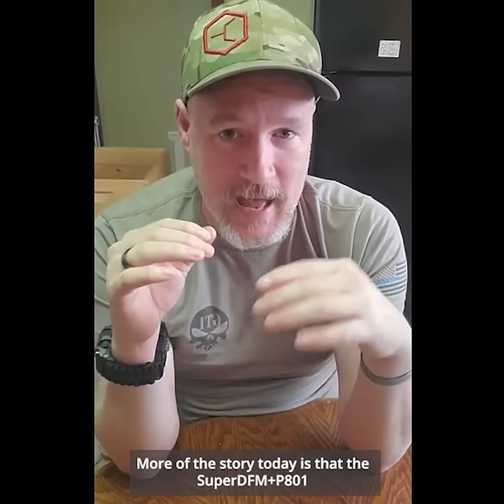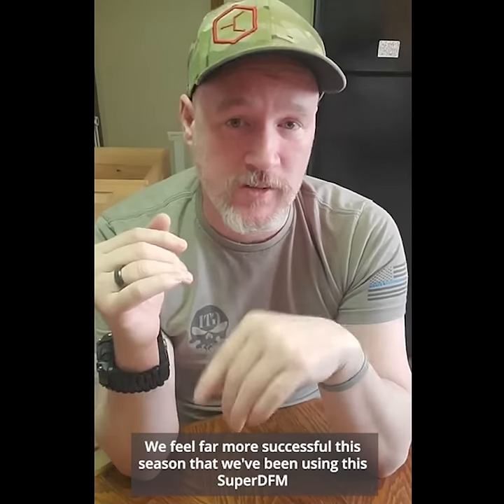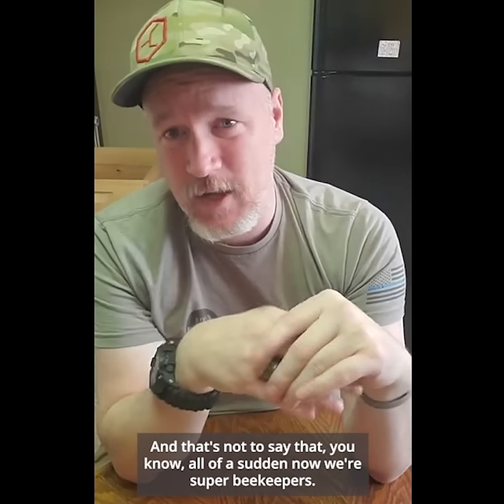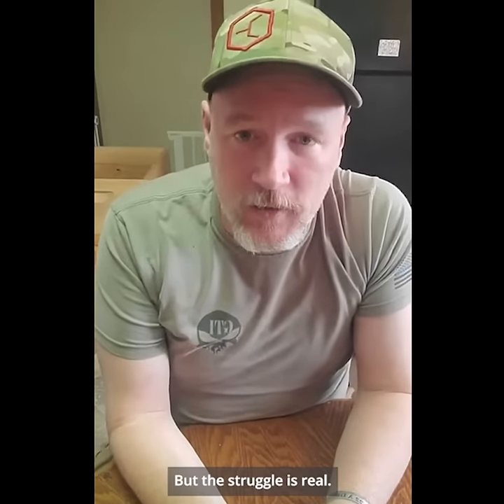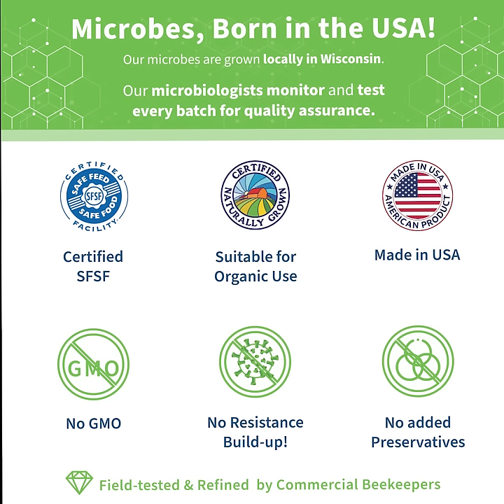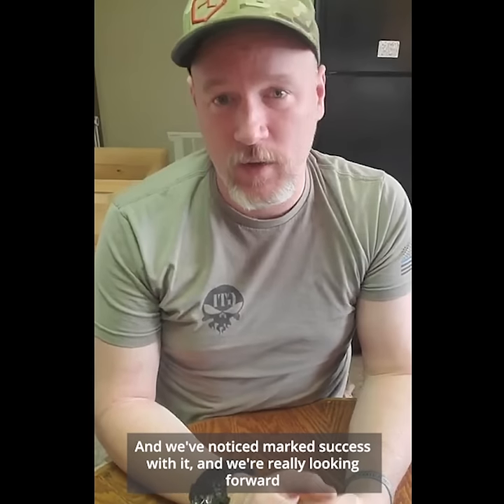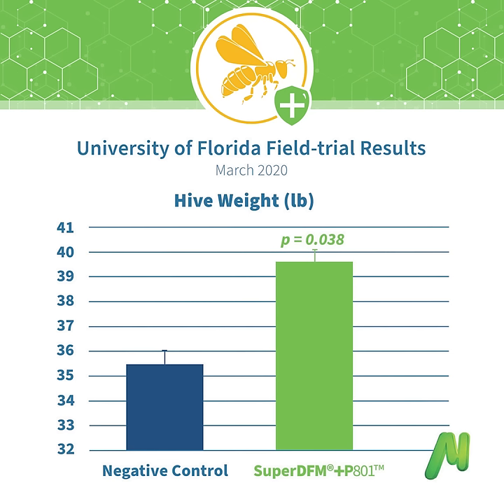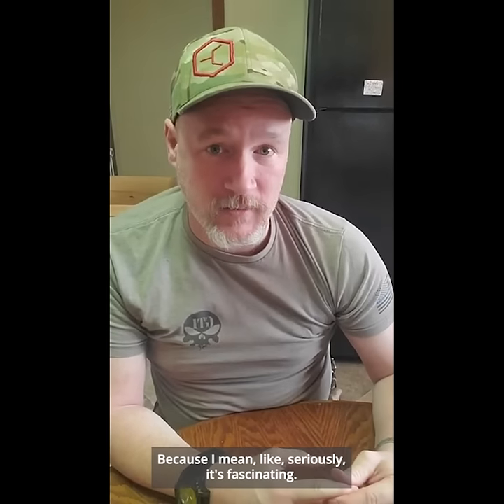Customer Review: the BEST probiotic for honey bees, SuperDFM+P801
🐝 The pollination struggle is real! 🐝 ☠️ 😓 ~ It's time to make a plan! Check out what Justin @Buzzin'BlossomsBeeFarm had to say about his experiance with SuperDFM+PrepareP801. Protect your bees with a strong microbial 🦠 shield 🛡️ against pesticides. Increase their digestion and nutrient absorption, and power up their immunity! 💪 SuperDFM® is the #1 Trusted Probiotic for commercial beekeepers, made by Microbiologists and field tested by Master Beekeepers.